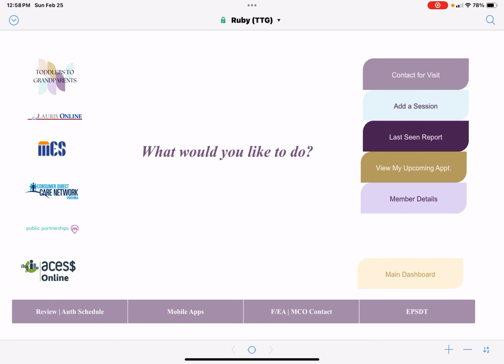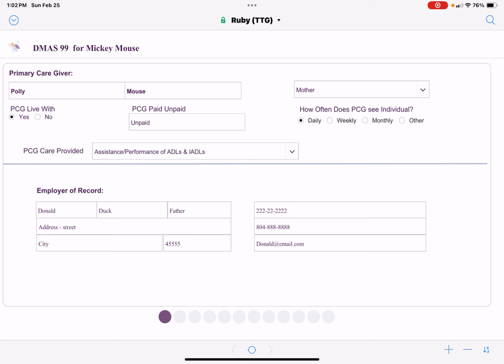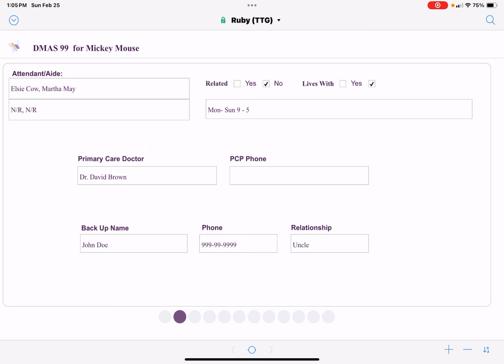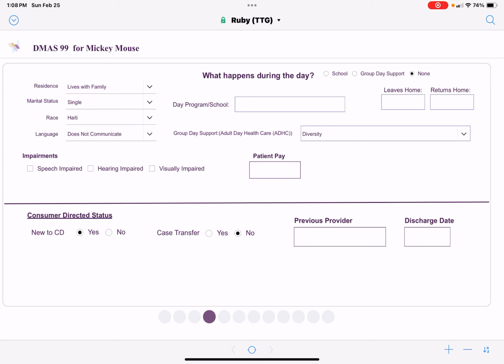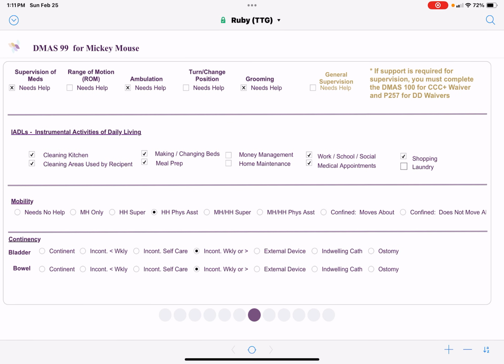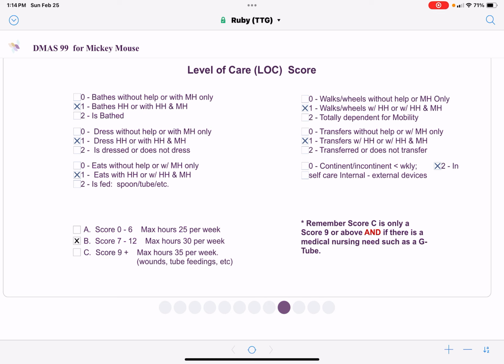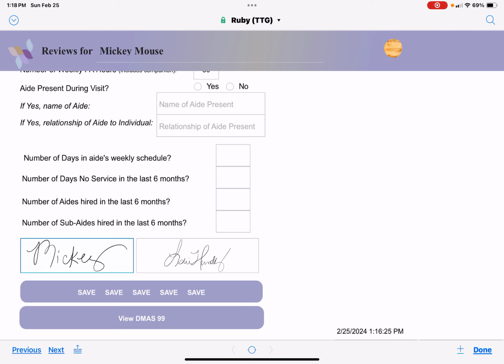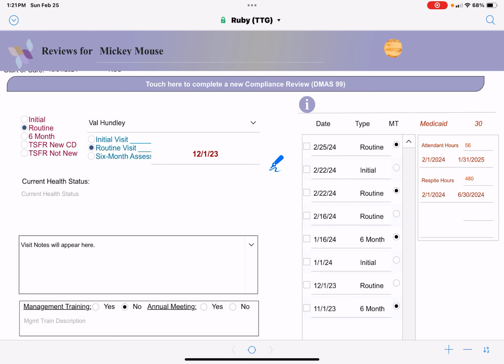DMAS 99 23 minutes